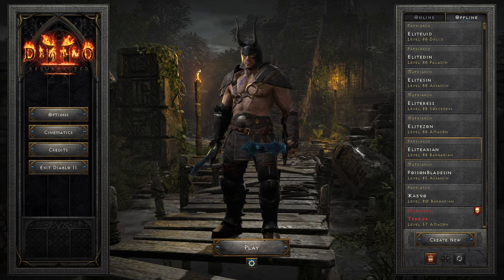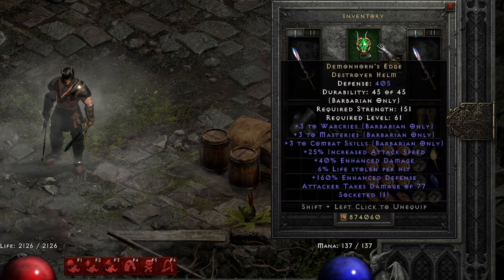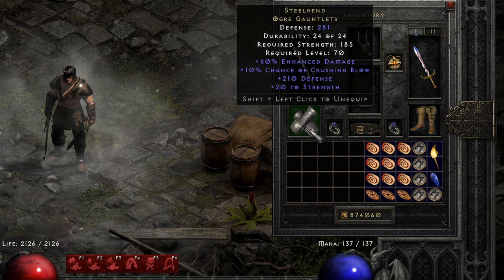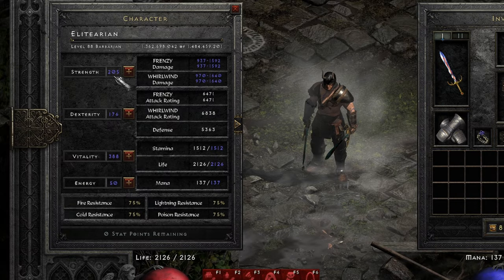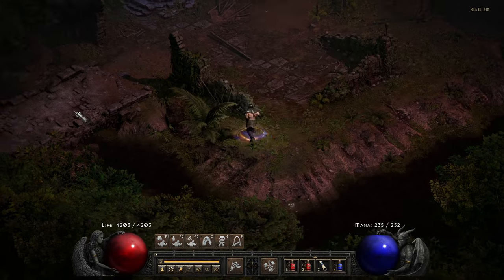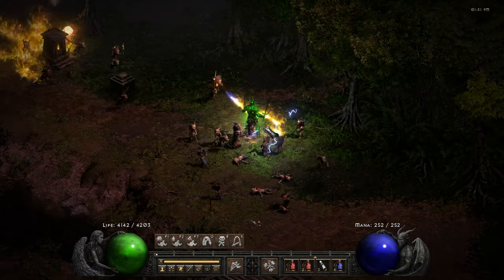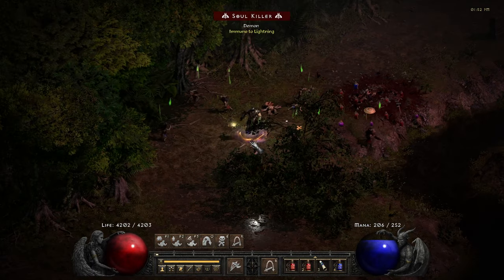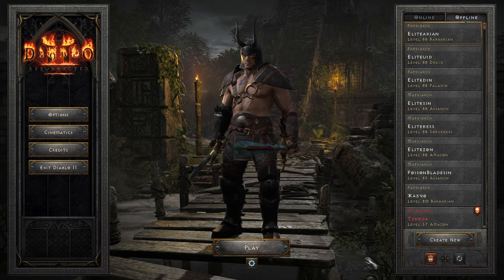The Elitearian - dual-wielding jedi of Sanctuary - The Elites part 3/6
The third build in the Diablo 2 Resurrected Elites series is the Whirlwind Barbarian. He uses dual Lightsabers which qualify him as a Jedi. As the other builds from the theme, he uses only elite items.

00:00 Intro
00:13 Gear
01:18 Skills & stats
01:57 Showcase in Terrorized Flayer Jungle
03:20 Outro